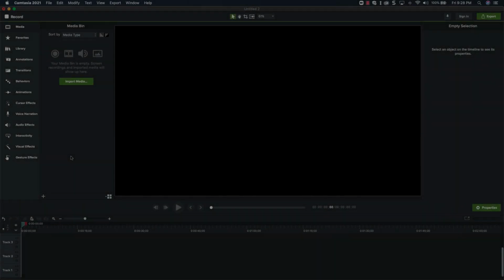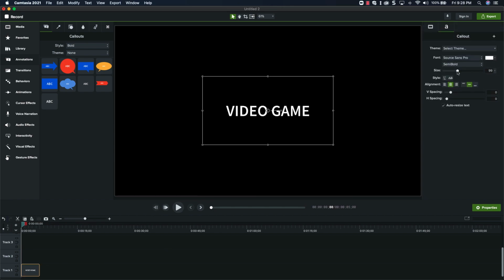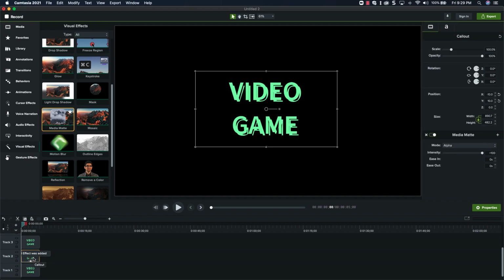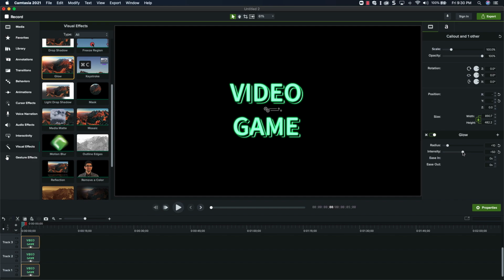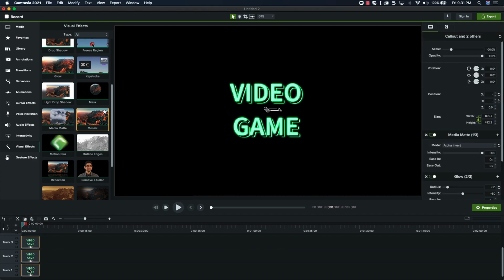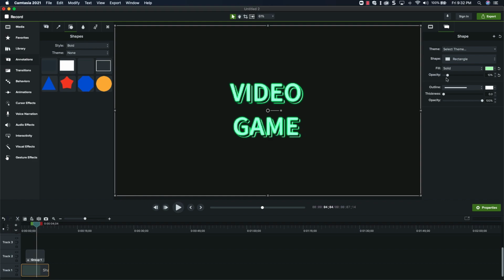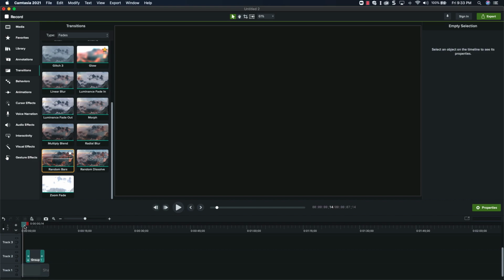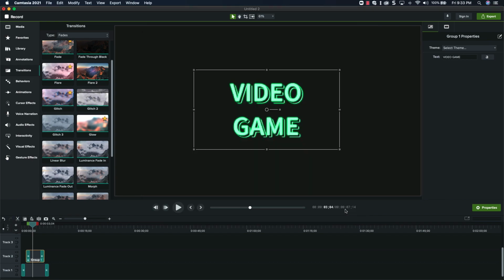How to Make a Vintage Computer Screen Effect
No need to boot up your Commodore 64 or Apple II to create lookalike vintage computer screen effects for your retro video project.

With just a few simple drag-and-drop effects, Kelly shows you how to make your Camtasia video look like it's straight out of the 1980's.

Looking for a retro computer asset? If you're a Premium TechSmith Library subscriber, we have an Apple II Device Frame asset here that is as easy as dragging-and-dropping your video onto